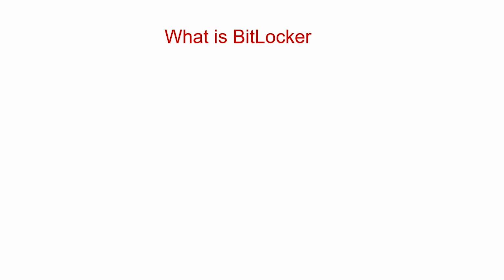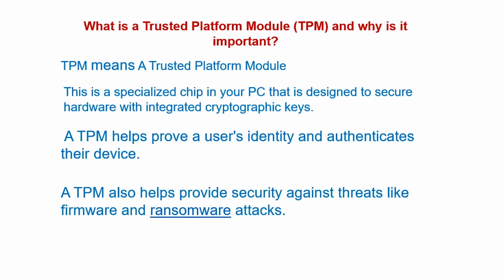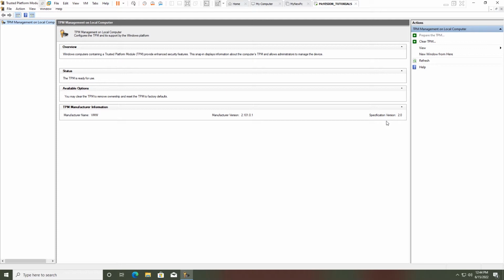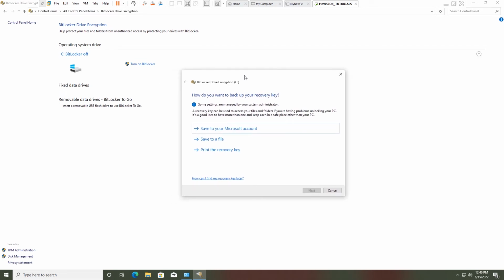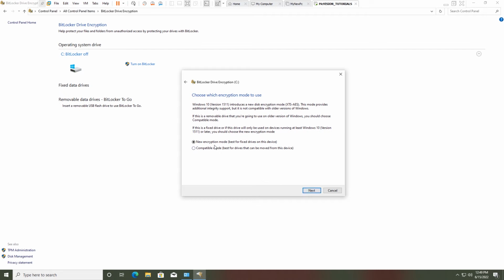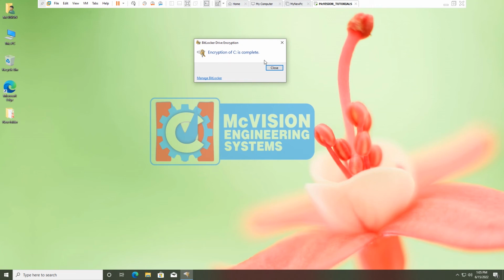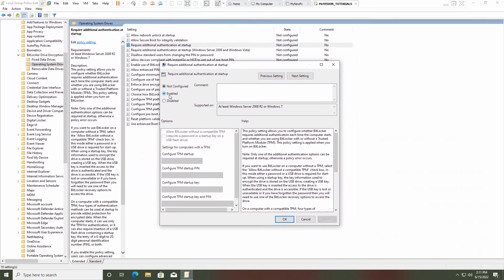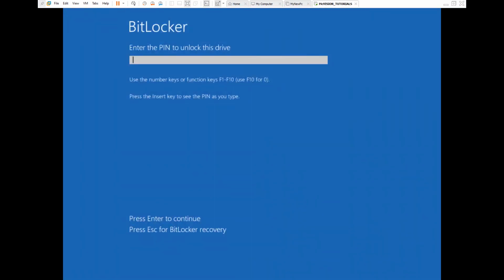HOW TO SECURE YOUR PC FROM ATTACKS AND INTRUSION USING BITLOCKER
In this series I will show you how you can secure your pc and protect your Data from attacks and intrusion
ENCRIPT YOUR DRIVES WITH BITLOCKER